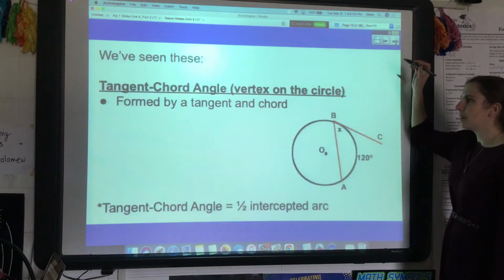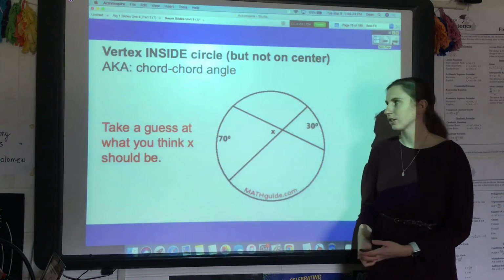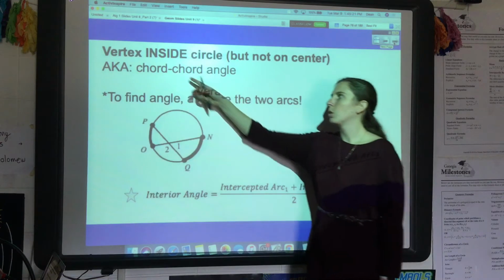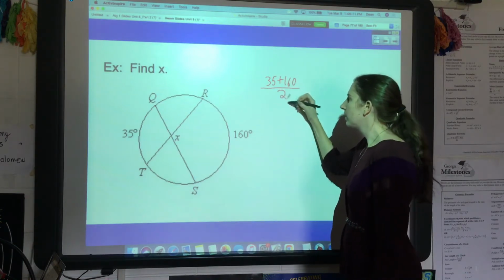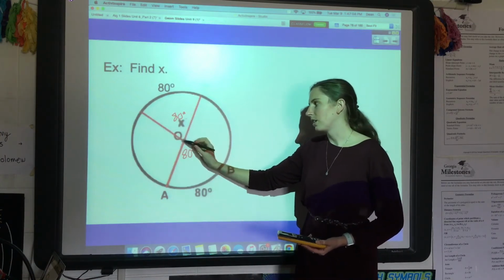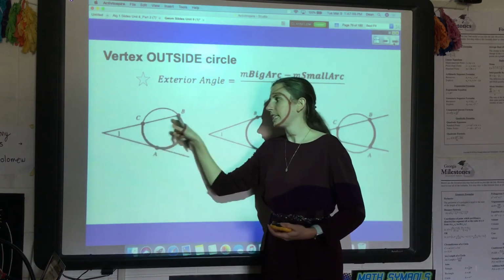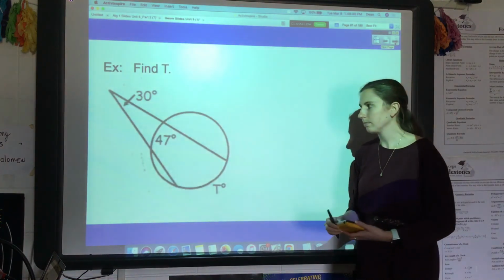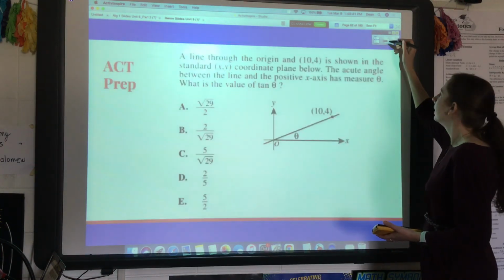Circles: Finding Angles Without the Center (Chord-Chord, Secant-Secant, Tangent-Tangent)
Some examples of finding angle measures in circles when you don't know the center.

Geometry